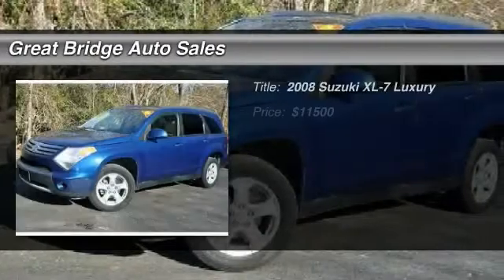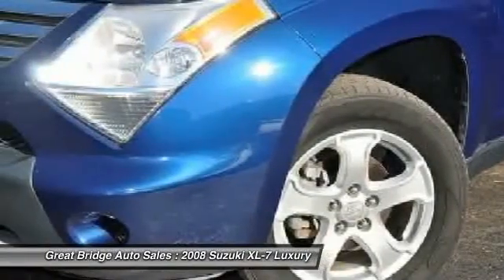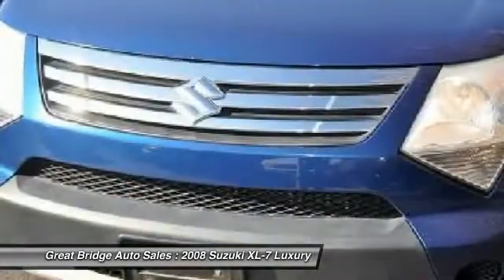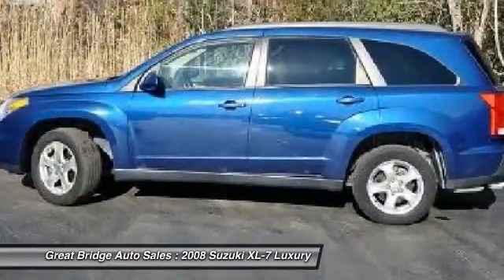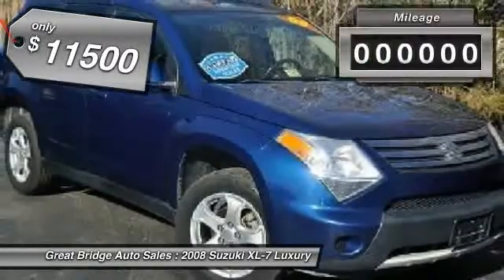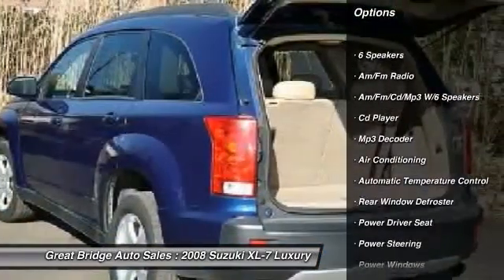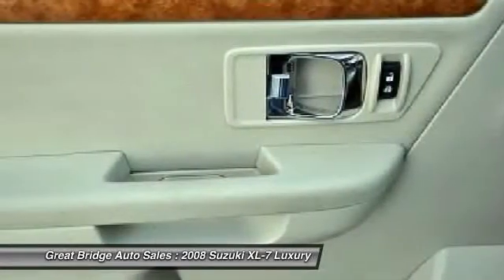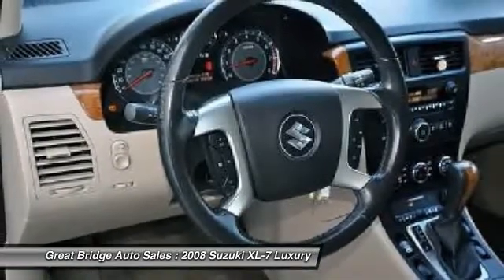2008 Suzuki XL-7 Luxury Chesapeake VA 23320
2008 Suzuki XL-7 Luxury